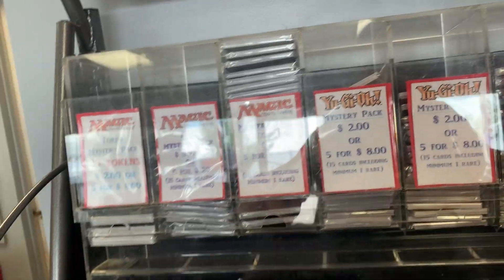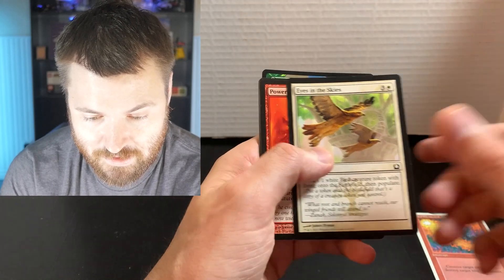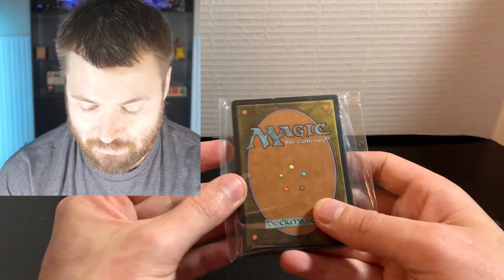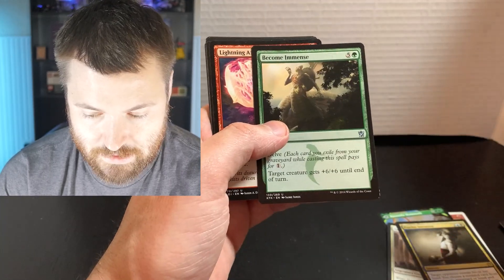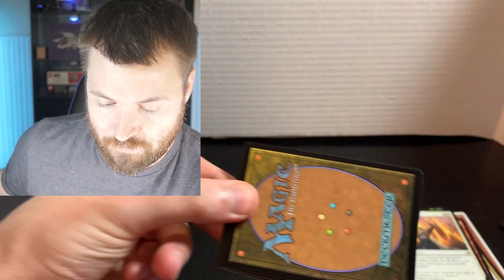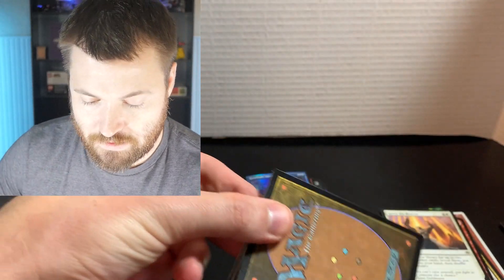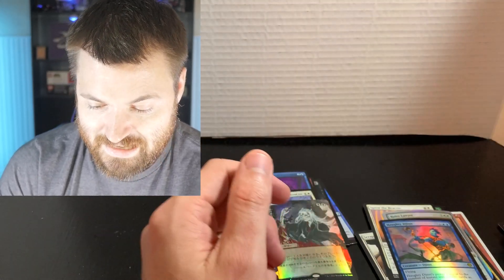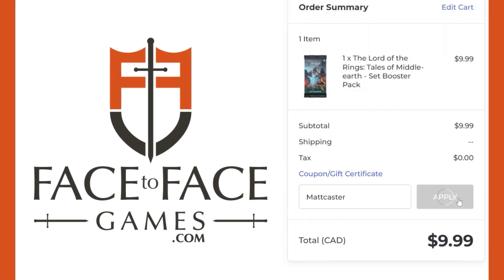I Found Magic The Gathering Mystery Repacks At A Game Store - Was It Worth It?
Matthew Robinson
T2J7C5